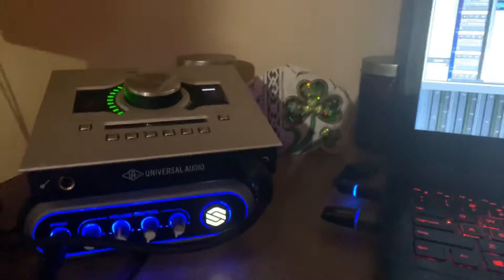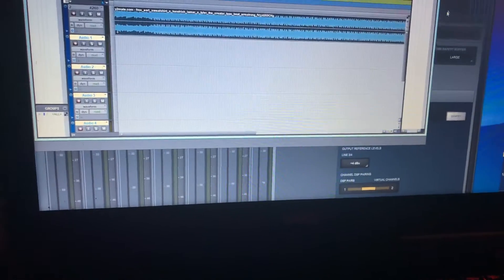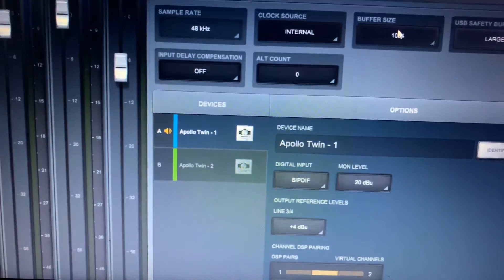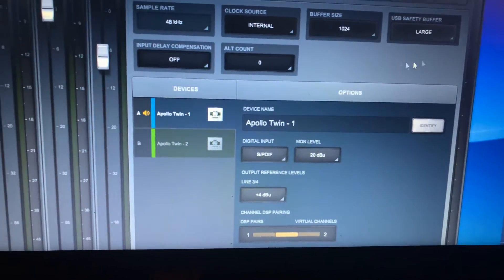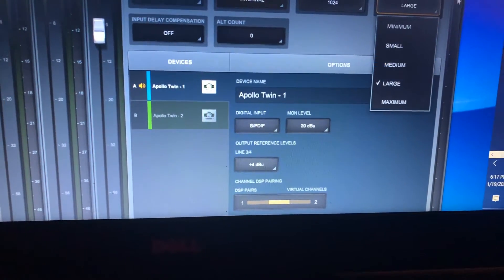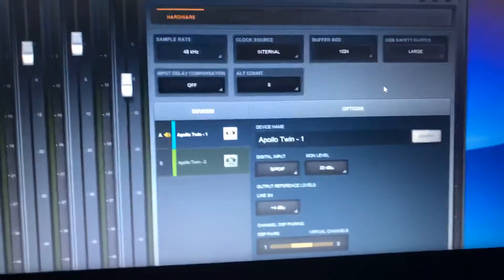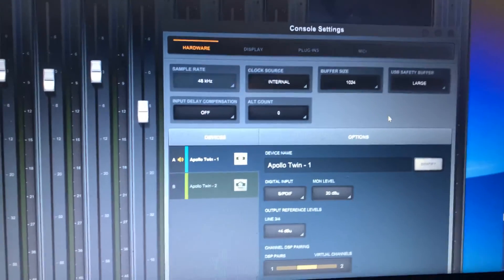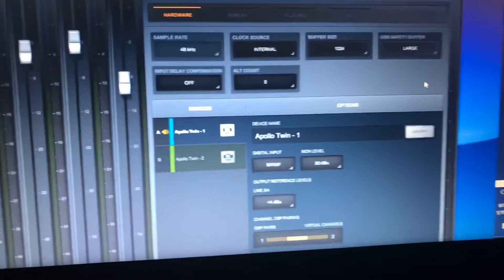APOLLO TWIN USB NOISE ISSUE SOLVED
The Apollo Twin Usb Console comes with Standard Settings you intern have to Customize them in order to get the Sought after performance you desire..
In this Video I show you what can be a Possible Solution,
There are other things that can Play A part in sound issues, You can Uninstall the UAD console an Reinstall after certain Updates that occur in your Computer also Use a Powered USB port because your Laptop may not be 3.0 an it may be working on 2.0,
A Powered USB port can cost around $30.00...